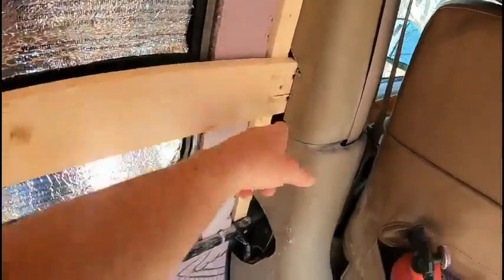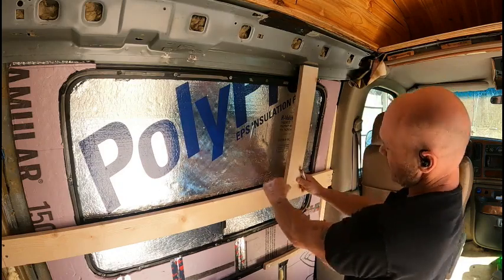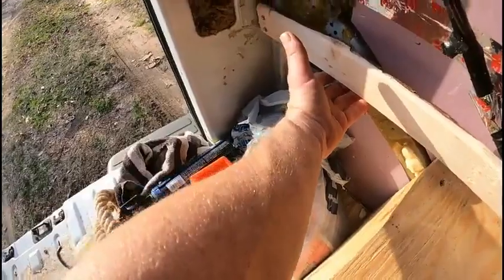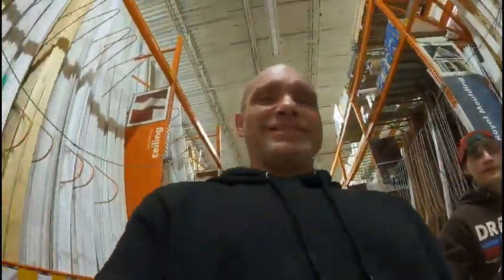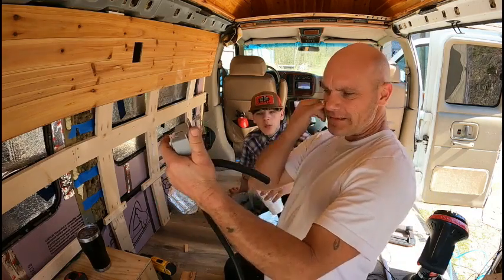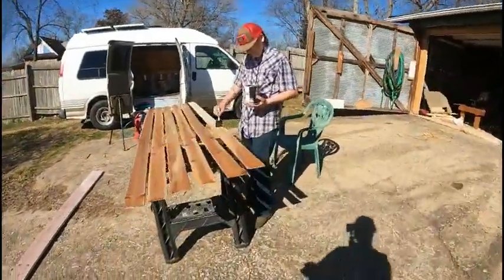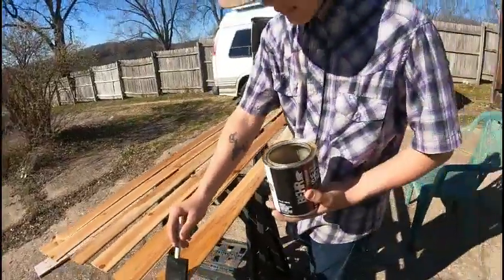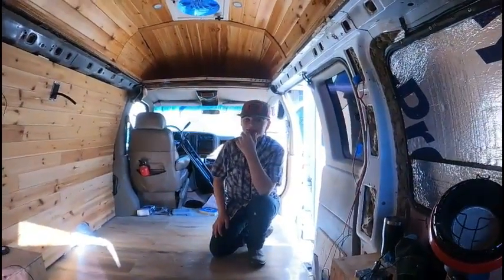Van Build | Framing The Wall And Putting Up Tongue And Groove With My Son!!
I finally got the first wall framed and complete with tongue and groove!! It came out great and love the way it looks. But what makes this video special is that my son was here helping me with the build and it was an awesome time getting this done with him!!! I hope you all enjoy this video!